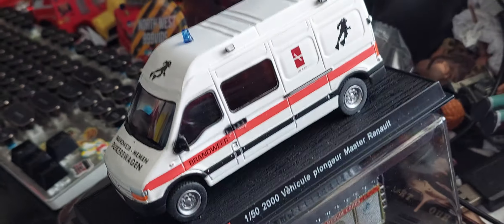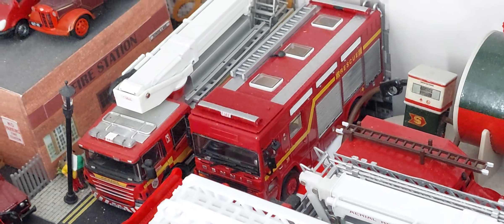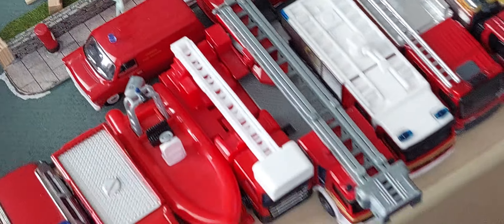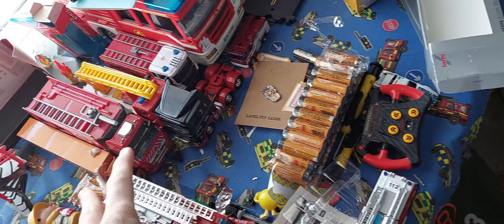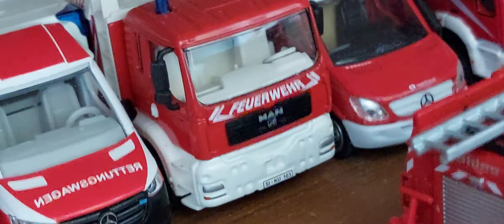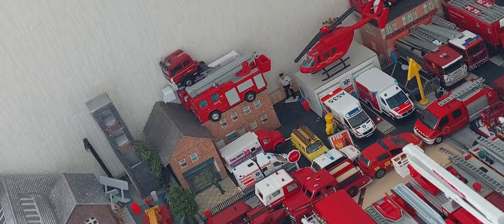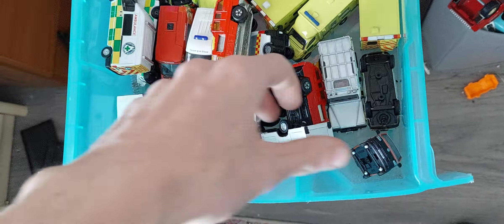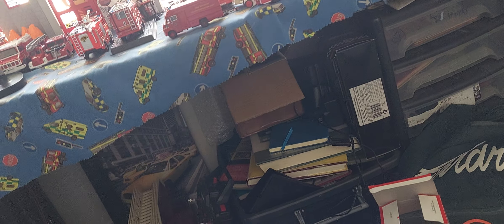A little update video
sit back and relax and enjoy this video by north west 999vids

 (North_west_999vids_extra)
Lewis Carrington